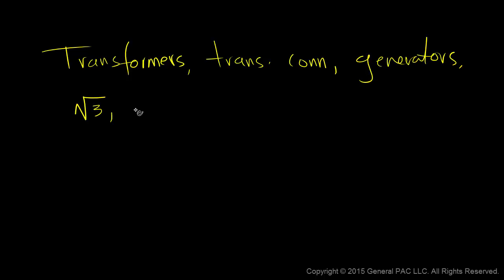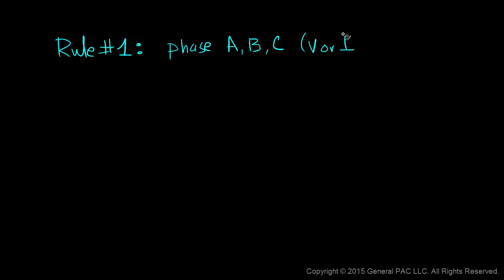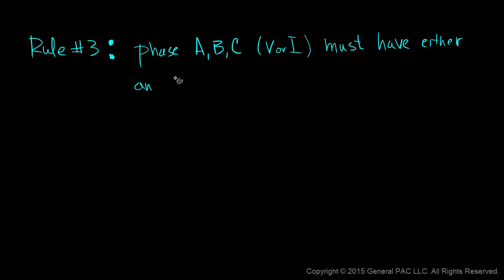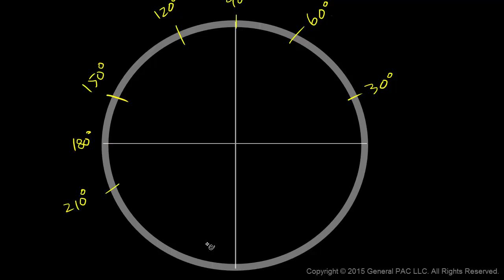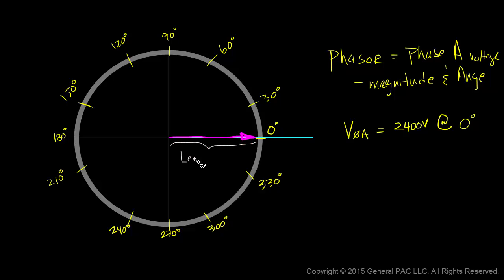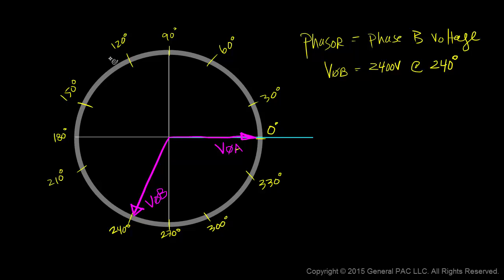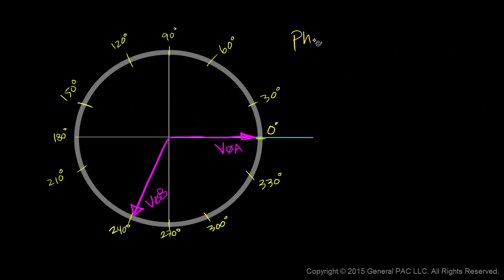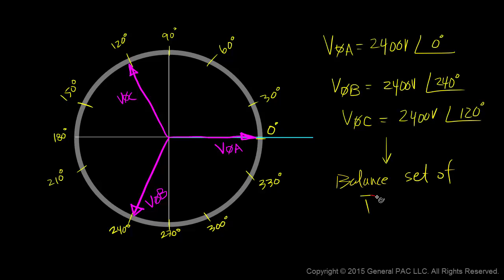Introduction to Balanced Power Systems - Part 1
In this series, we'll talk about a very important concept called a “balanced system” or “balanced set of phasors” or "balanced 3 phase circuits" - this is an assumption that is widely used in many areas of the power system.

An incredible amount of time and effort is needed to develop high-quality video tutorials. Each video (Part 1 for example) takes approximately 10 hours to complete which includes learning the concept ourselves, brainstorming creative ways to teach and explain the concepts, writing the script, audio recording, video recording, and editing. Your support truly makes all the difference.

𝐆𝐞𝐧𝐞𝐫𝐚𝐥𝐏𝐀𝐂 𝐛𝐲 𝐀𝐥𝐥𝐮𝐦𝐢𝐚𝐗 - 𝐌𝐚𝐤𝐢𝐧𝐠 𝐏𝐨𝐰𝐞𝐫 𝐒𝐲𝐬𝐭𝐞𝐦𝐬 𝐈𝐧𝐭𝐮𝐢𝐭𝐢𝐯𝐞.